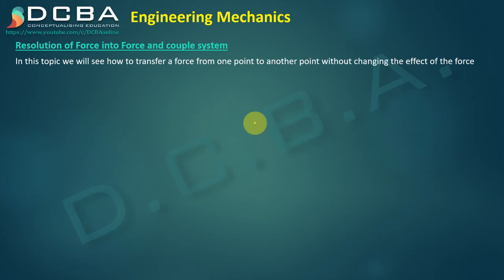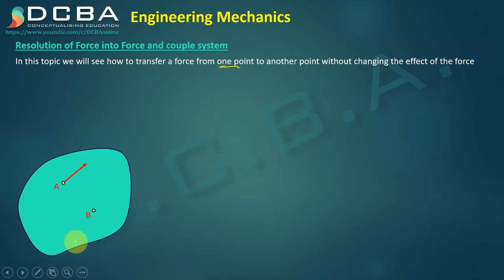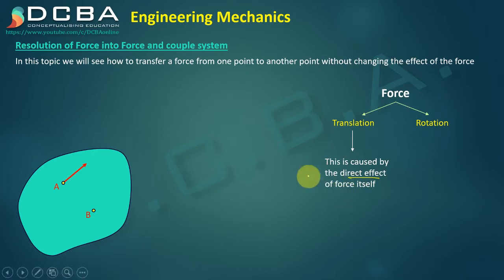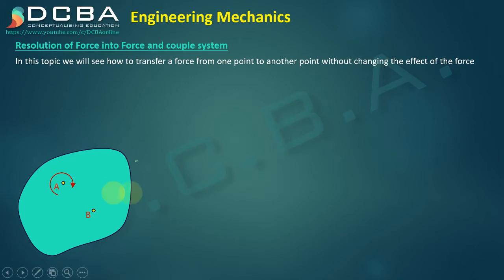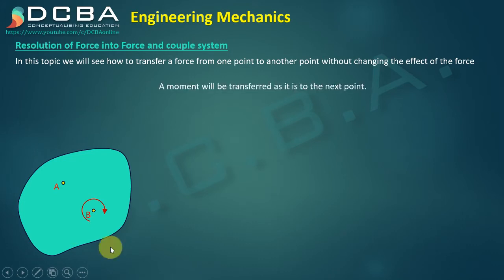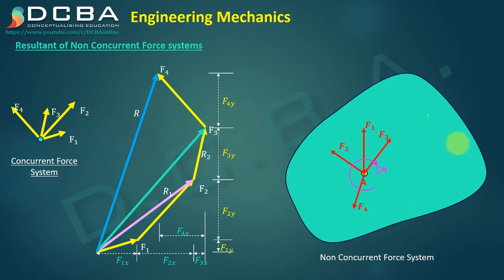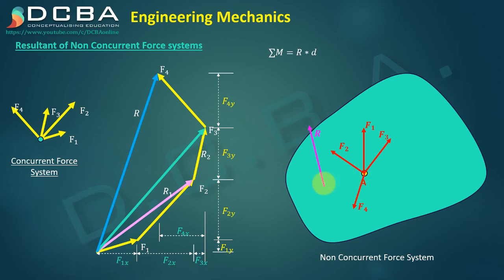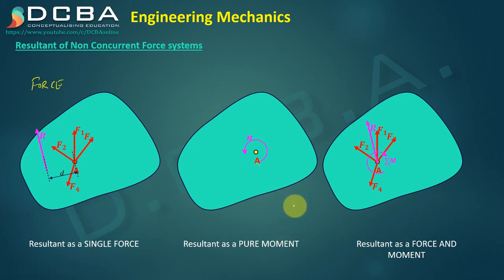Lec 09 - Resultant of Non Concurrent Coplanar Forces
@DCBA online
In this video lecture you will be learning Engineering Mechanics 1st year subject. This subject deals with interaction of forces. This lecture deals with the concept of finding resultant of a non concurrent coplanar force system.